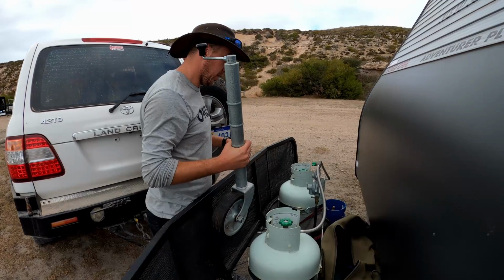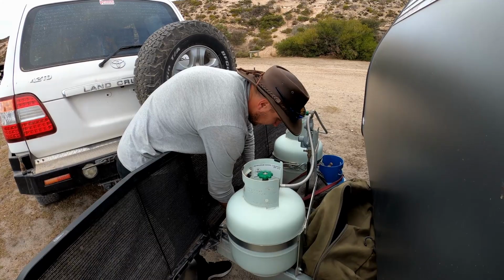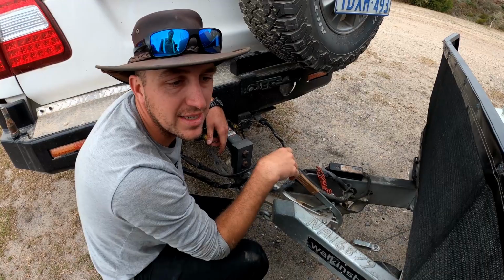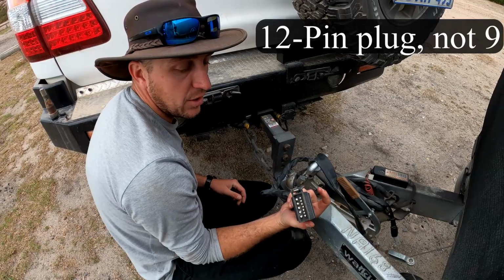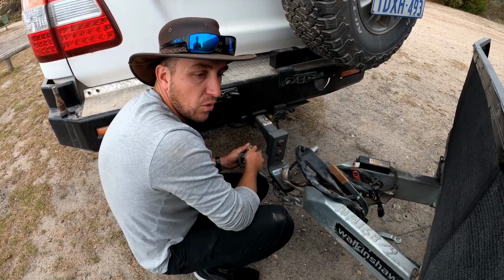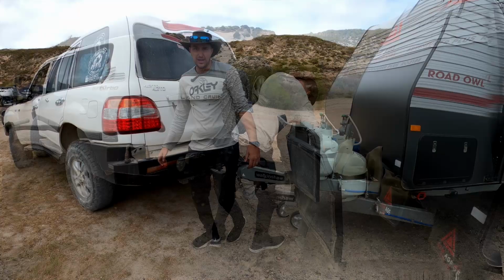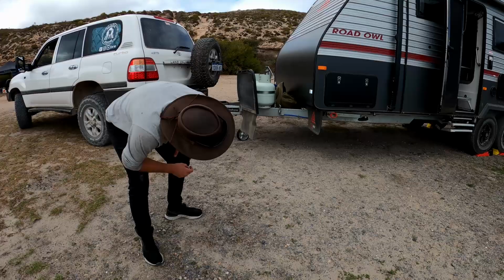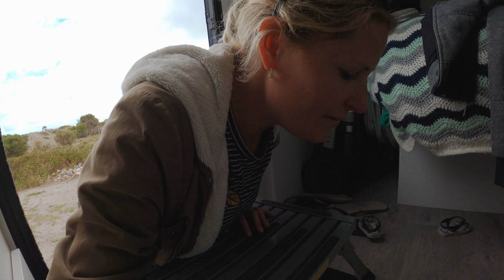How To: Level a dual axle caravan with independent suspension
Learn from our mistakes, if like us you went from towing box trailers and boats straight to a large off-road caravan, the thought of levelling the van may concern you.
After 6 months on the road, we are getting the hang of it.

Safe Travels!